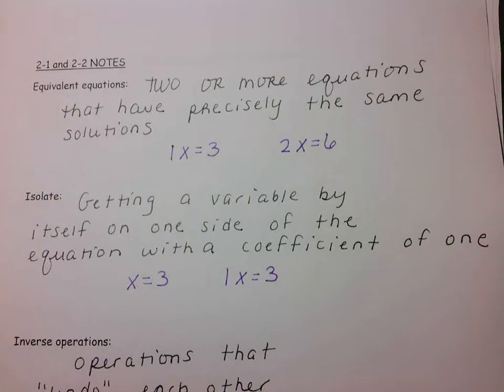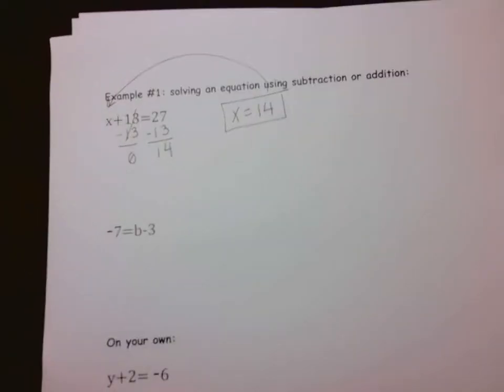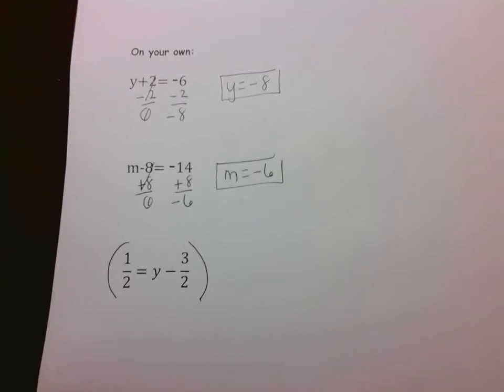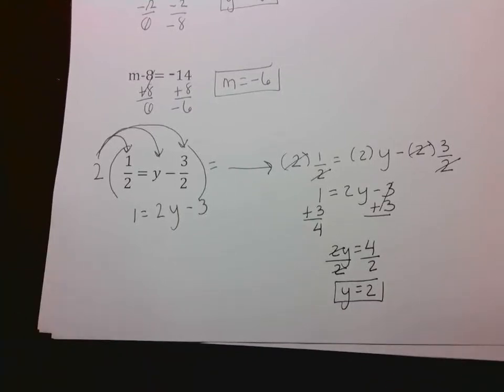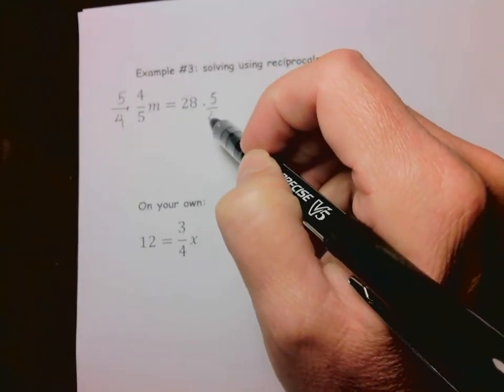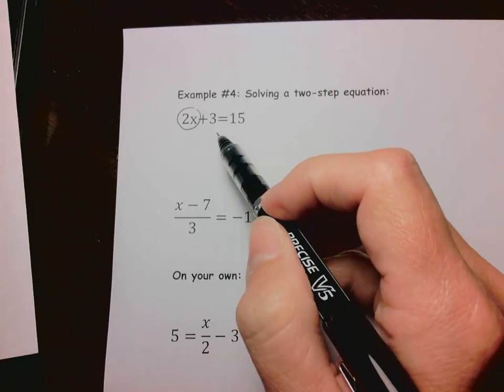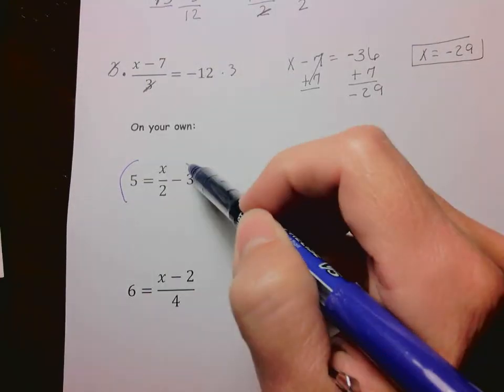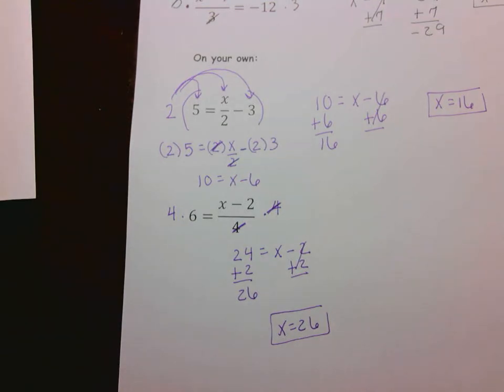2:1 and 2:2 Solving one and two step equations